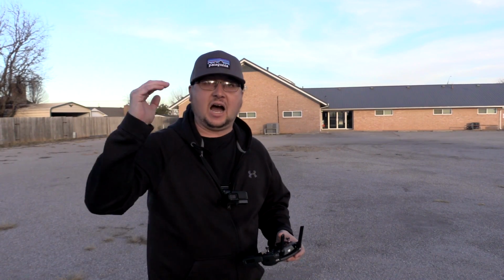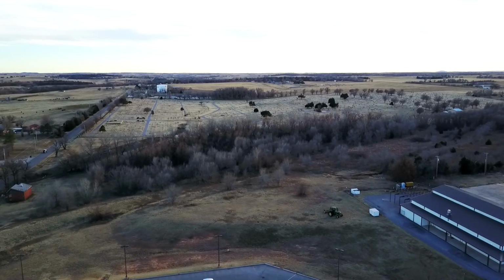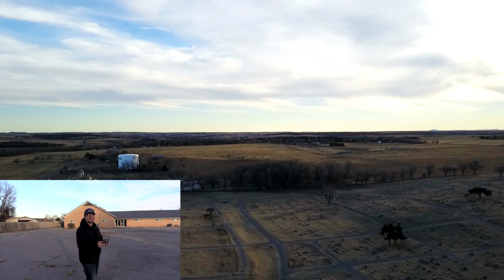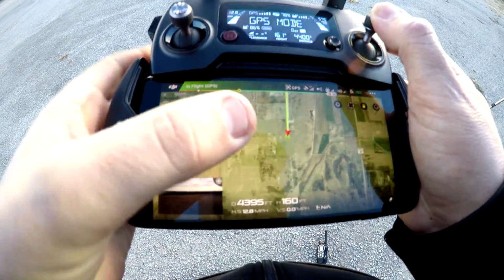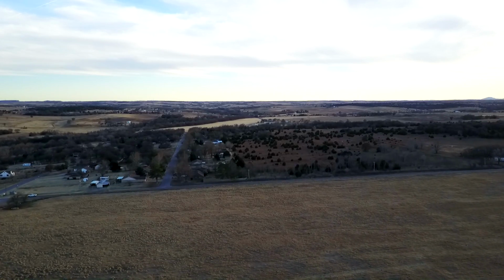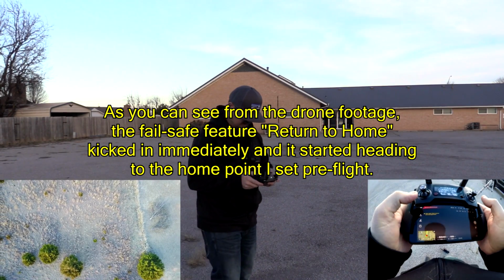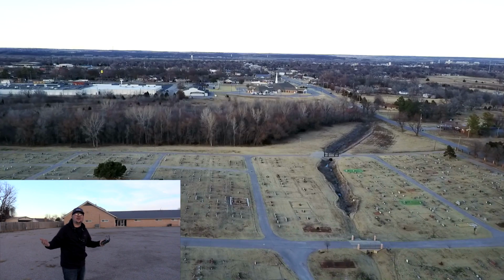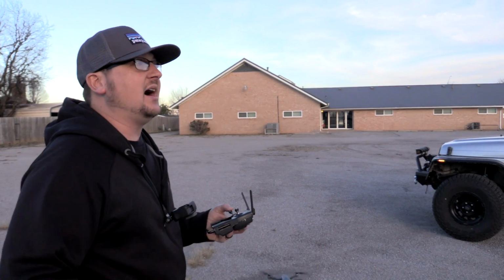DJI Mavic Pro / Range Test (1.2 Mile Flight!)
I decided to do a range test (horizontal) with my DJI Mavic Pro. It was a very clear day with no wind and I was able to keep a line of sight with the drone the whole time other than when it got down low when I was trying to land it. Please be sure to watch in HD. Please be sure to like (thumbs up) this video, as it will help this channel grow. Thanks.

🔊 MUSIC

"Even Rome Fell"
by: Across the Washita

"Canyon Breeze"
by: Deeyung